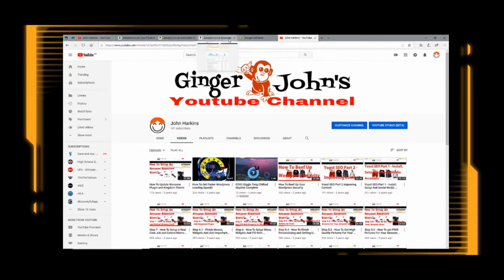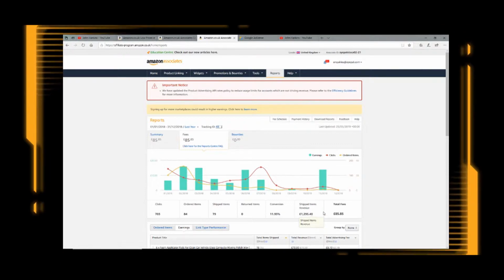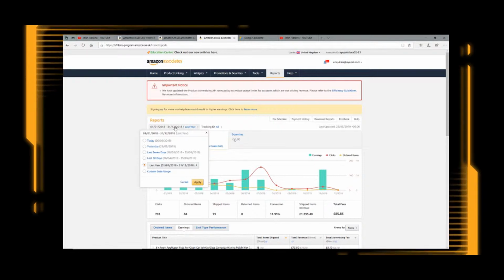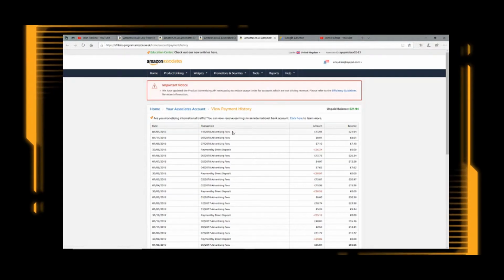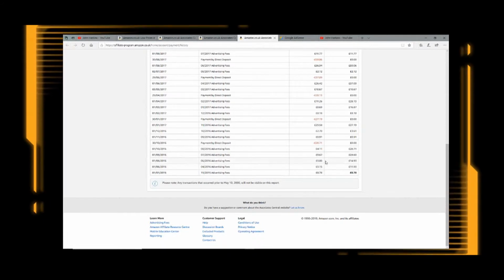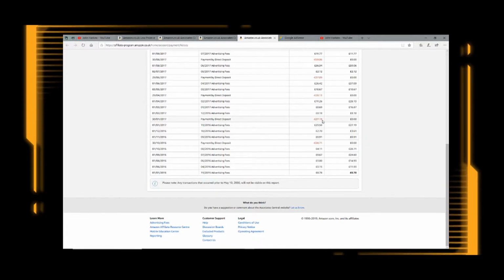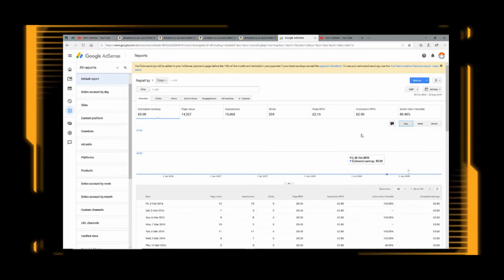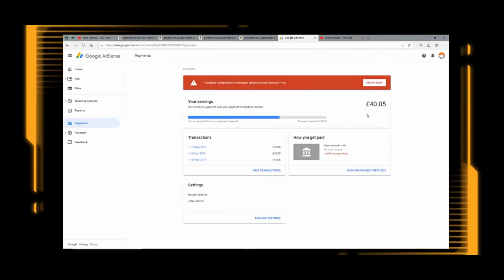Ginger John's Earnings from Youtube and Amazon 2019 - Fully Revealed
So I started this YouTube channel and my Amazon Associates account back in 2016 and haven't done much at all since then, so lets see what leaving this alone for 2 years actually earned me.

Most of my YouTube earnings came from the series "How to Setup your Own Amazon Associates Website, to make commission selling Amazon goods on your website.